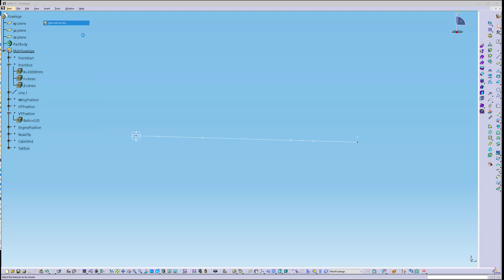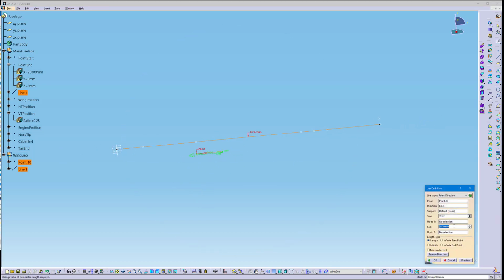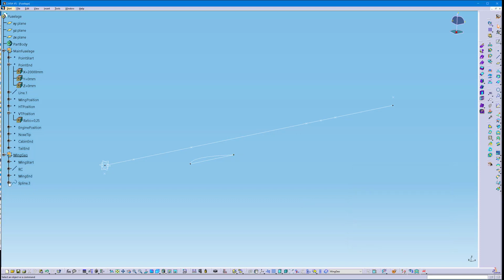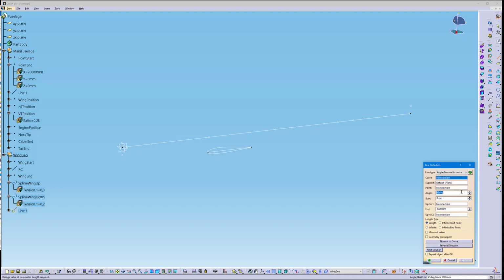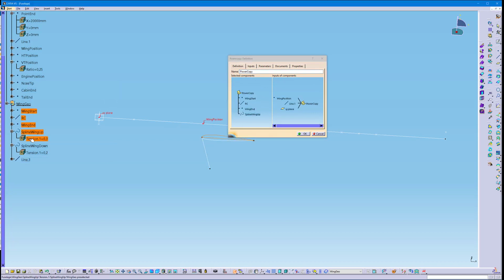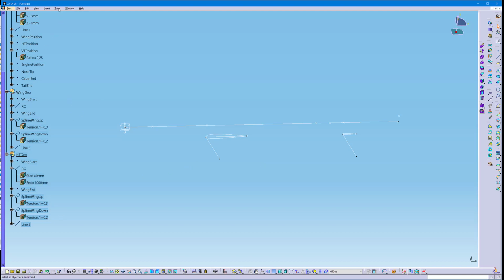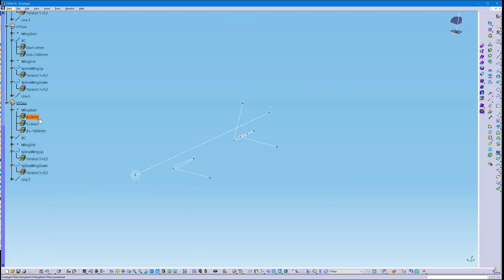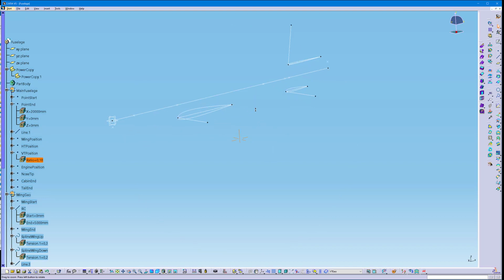H-TMKT57 Aircraft Manual Instantiation 03